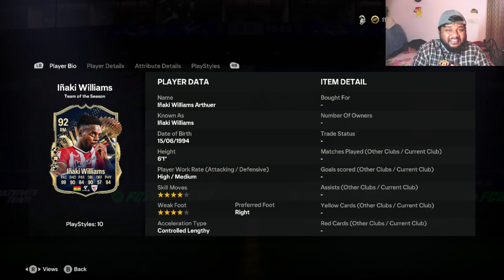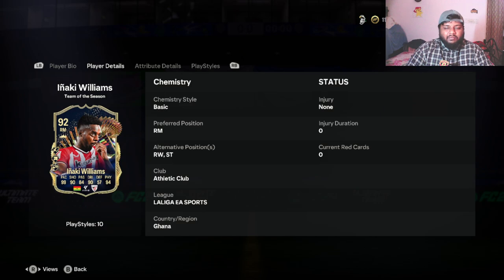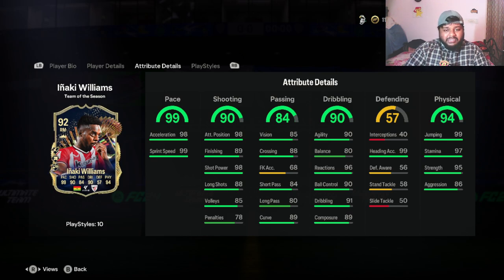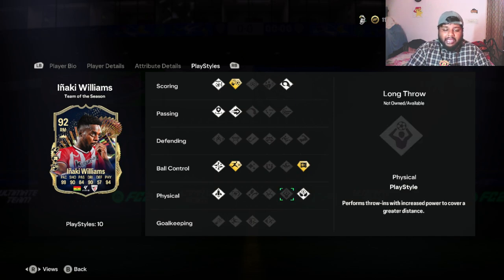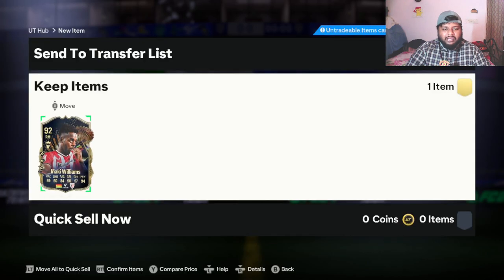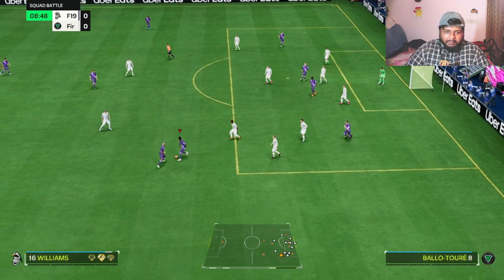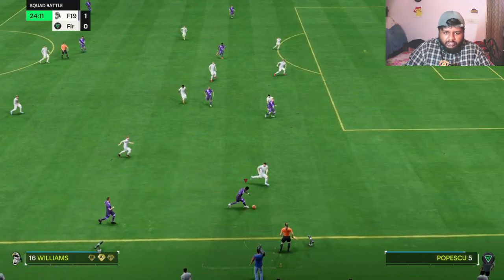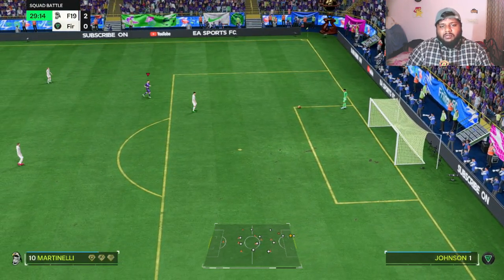TEAM OF THE SEASON (TOTS) INAKI WILLIAMS PLAYER REVIEW in EA FC 24!